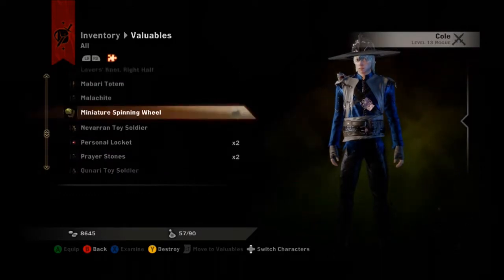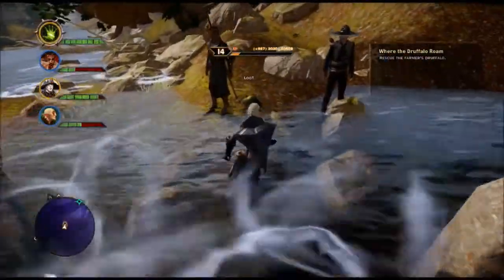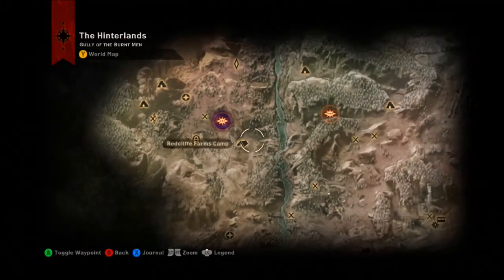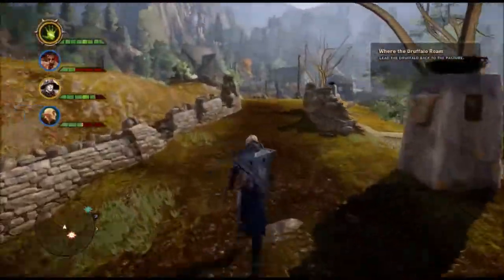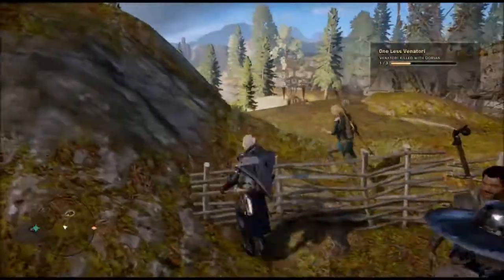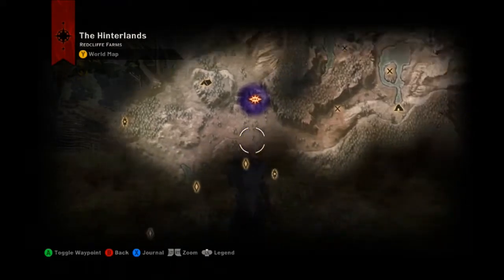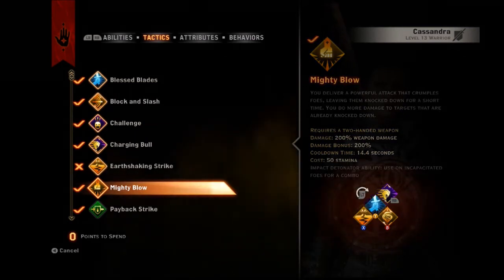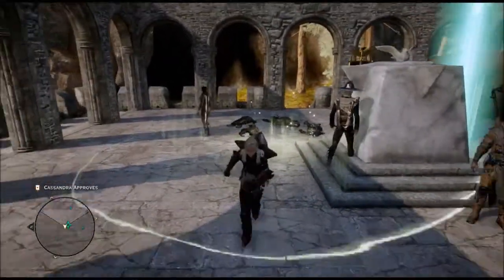Dragon Age: Inquisition with Commentary [Part 117]: THE Rift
You know, that one, that one rift?
VENGENCE.